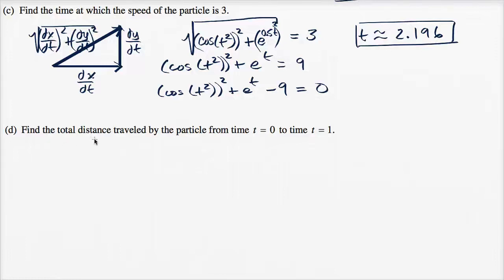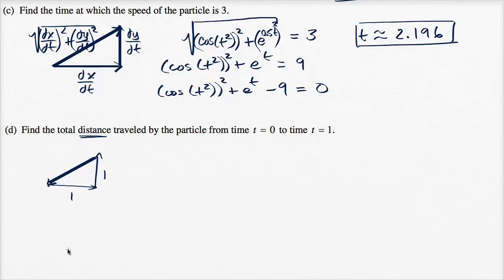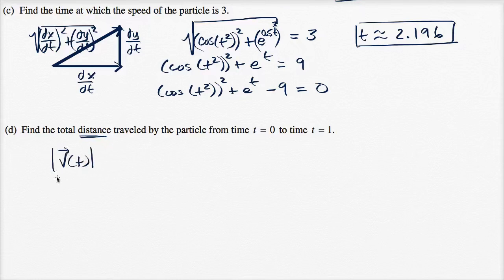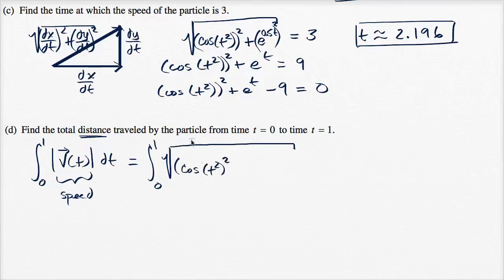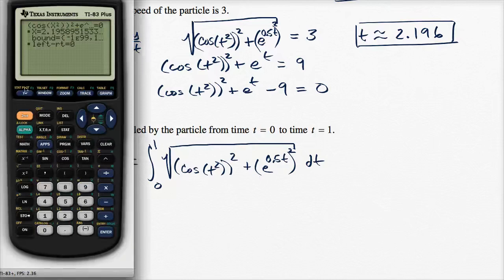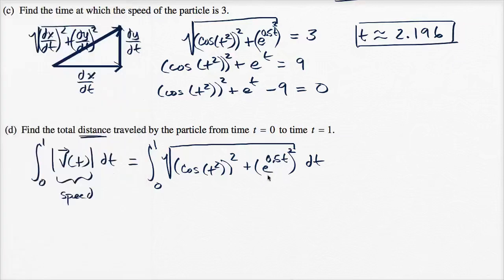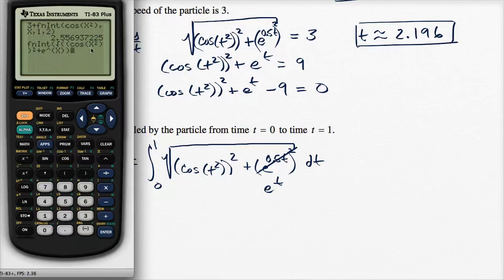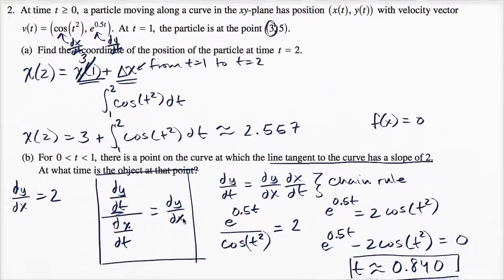Math AP Calculus BC - AP Calculus BC 2d